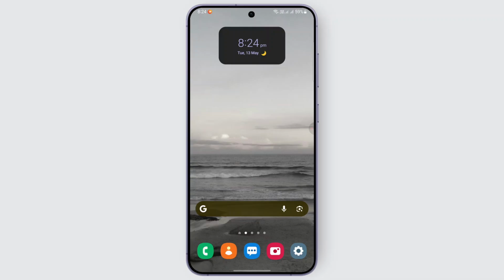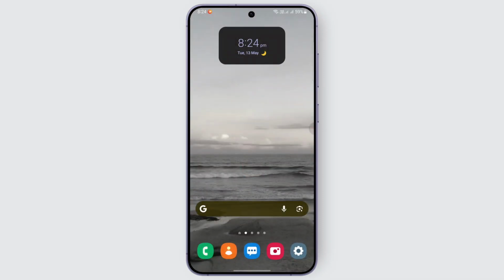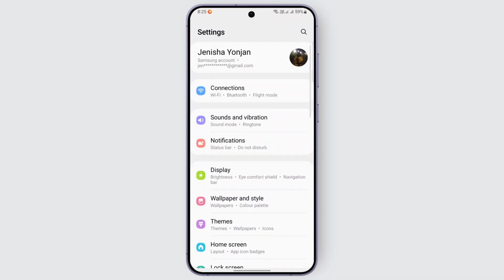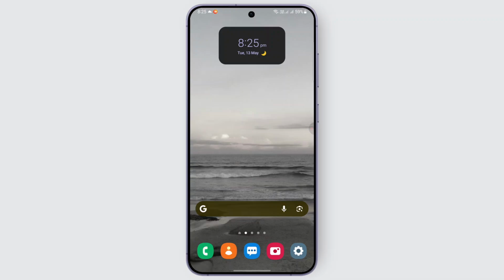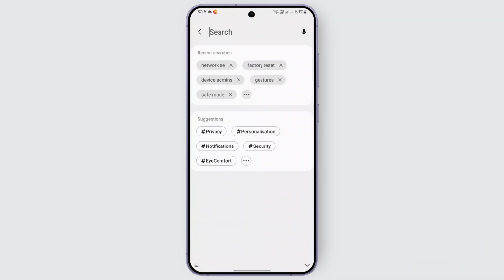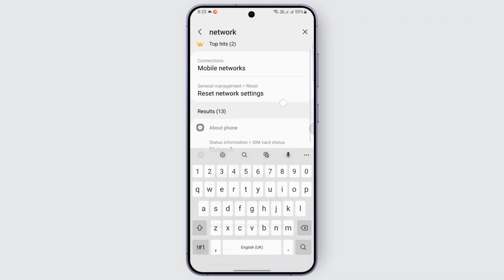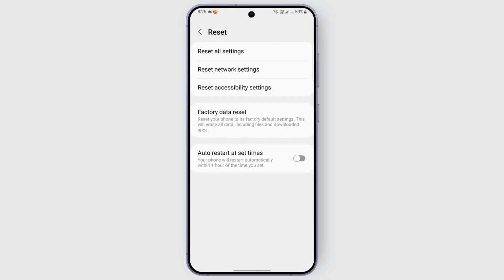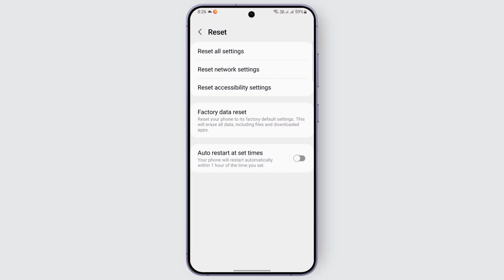How to Fix Emergency Call Only, No Service, No Sim Card Problem On Android (2025)!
Facing "Emergency Calls Only", "No Service", or "No SIM Card" issues on your Android phone? This video will guide you through the steps on how to fix emergency call only, no service, and no SIM card problem on Android quickly and easily. Whether you're asking, "Why does my phone say emergency calls only?" or need help getting your SIM card to work, this tutorial has you covered. Learn the fixes that can restore your mobile network and bring your phone back to normal. Watch now to see how you can solve these Android SIM issues today!

Timestamps:

00:00 How to Fix Emergency Call Only on Android
00:10 Fix No Service and No SIM Card Problem on Android